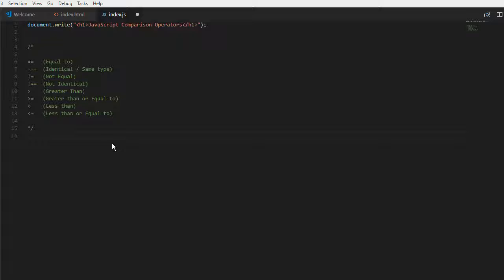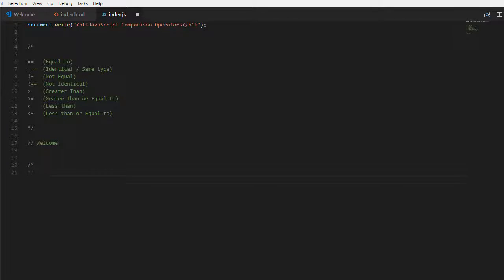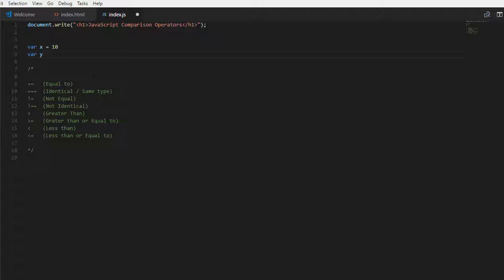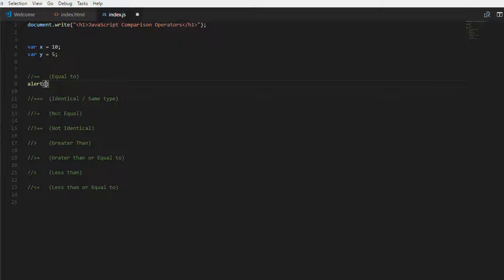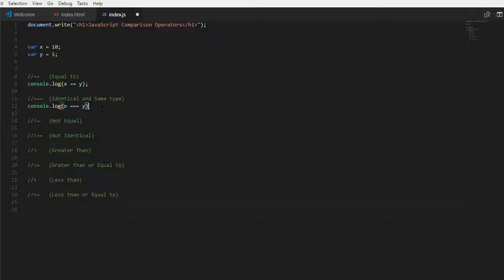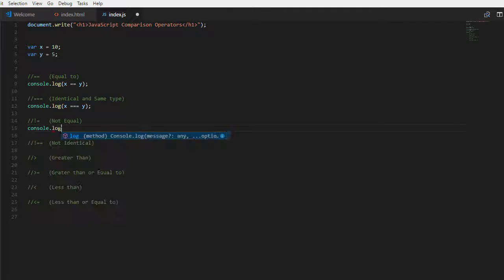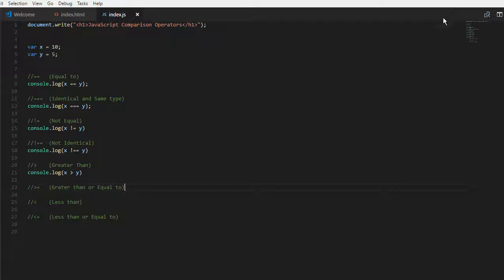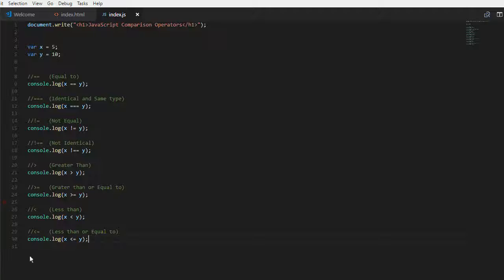JavaScript Tutorial - Comparison Operators [2018]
In this JavaScript tutorial you are going to learn about JavaScript Comparison Operators.
The are important javascript operators you must learn in Javascript and you are going to use them in future projects.

There are Comparison Operators like:

Equal to
Identical
Not Equal
Not Identical
Greater Than
Greater than or Equal to
Less thann

You have to manage all of them because you gonna need it in the real world.
Further we are going to apply some of those Comparison Operators in some projects.